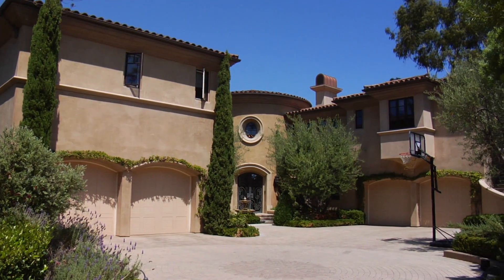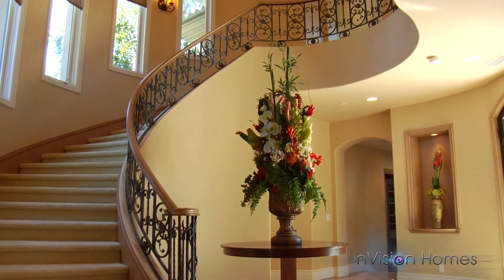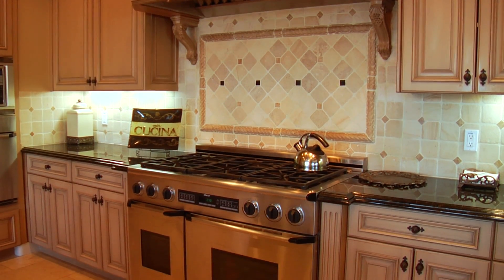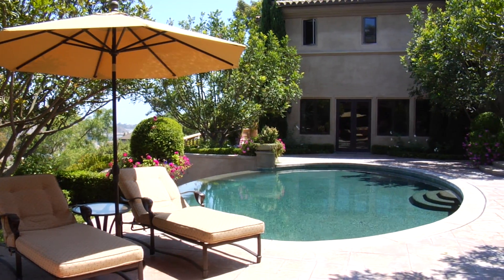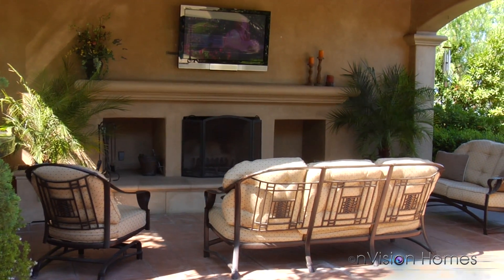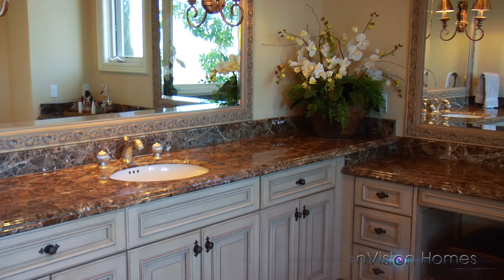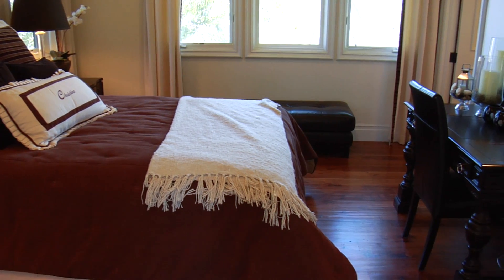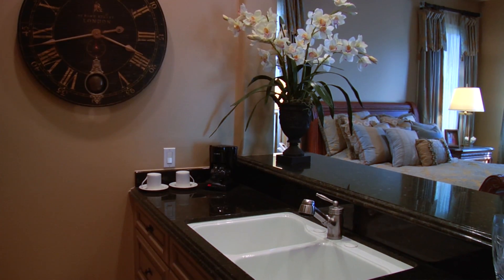4 LIME ORCHARD